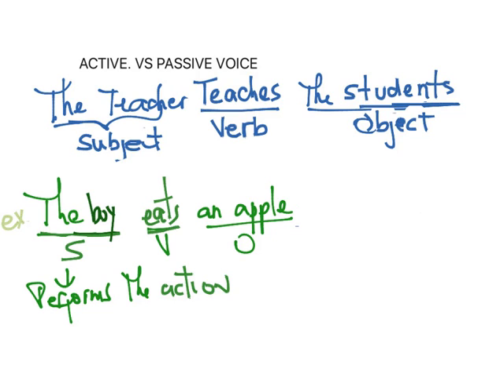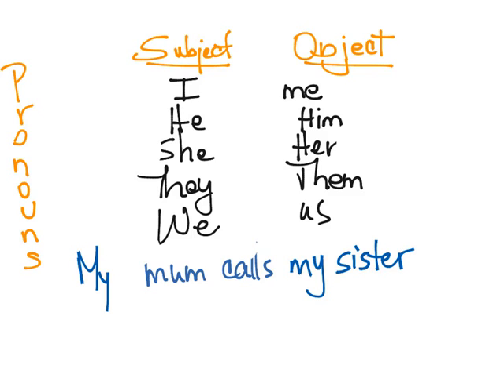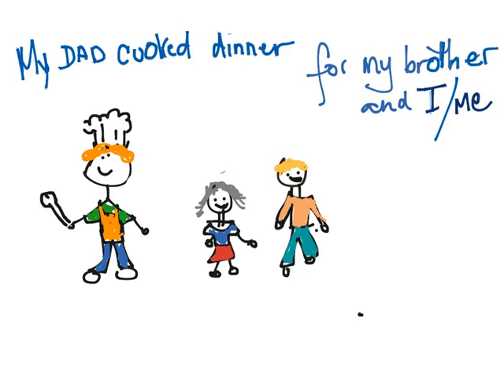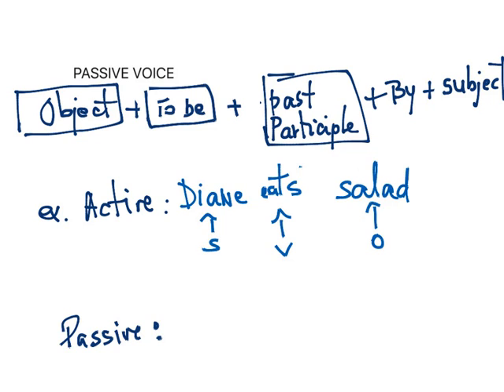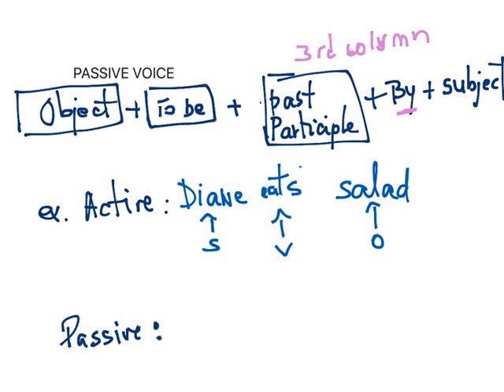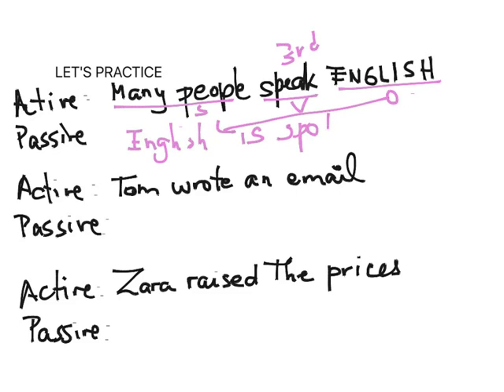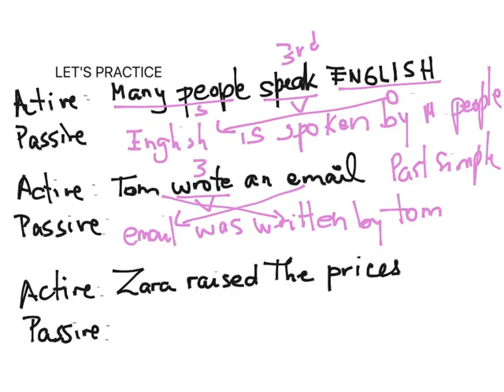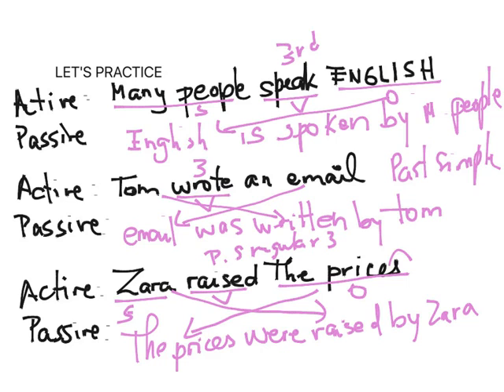FROM ACTIVE TO PASSIVE VOICE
Explanation of the difference between Active Voice and Passive Voice